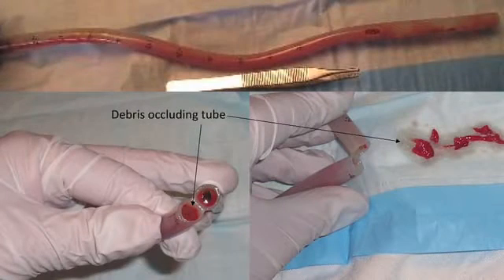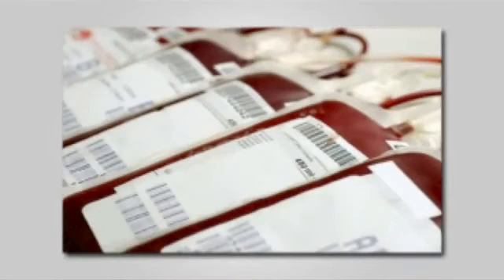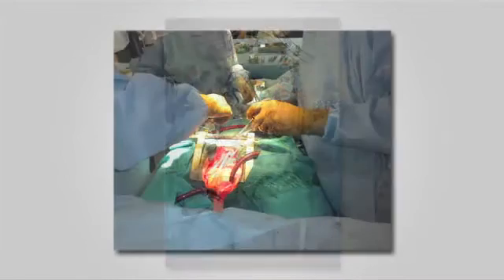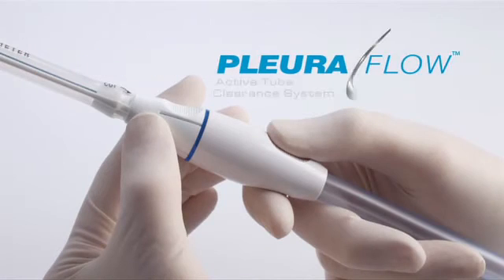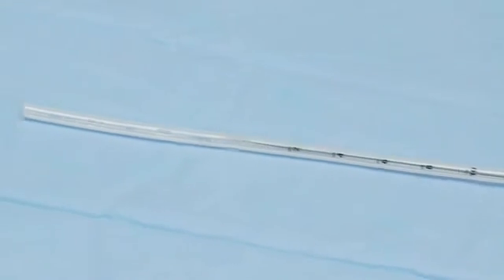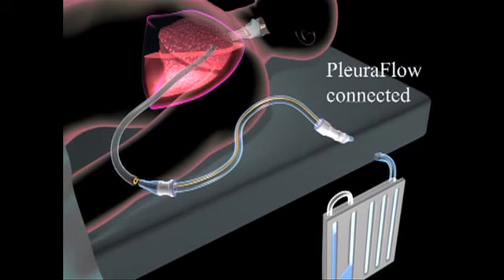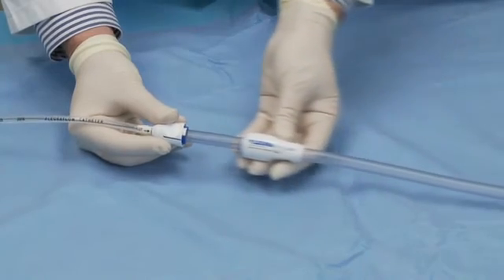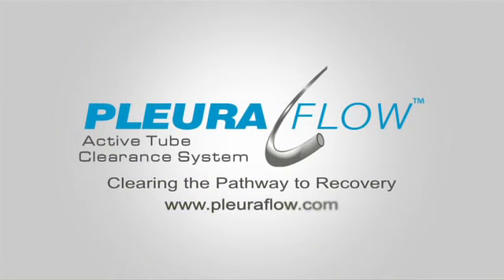PleuraFlow Thoraxdrainage mit integriertem Reinigungssystem | Demonstrationsvideo (eng.)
PleuraFlow ist eine innovative Thoraxdrainage mit einem integrierten Reinigungssystem für Risikopatienten im Bereich Herz- und Thoraxchirurgie.
Pleuraflow wurde in Zusammenarbeit mit der Cleveland Clinic entwickelt.